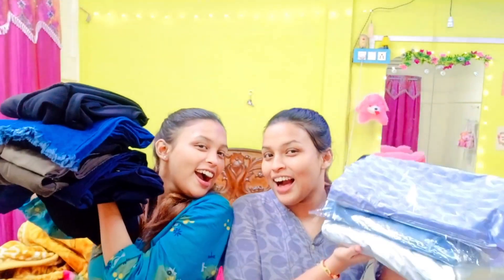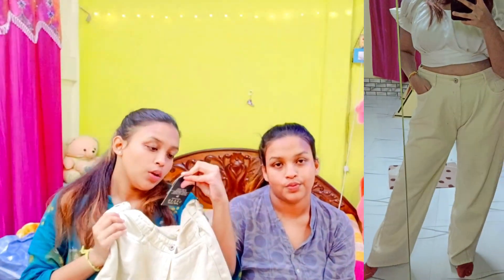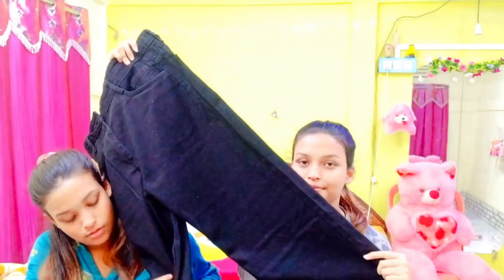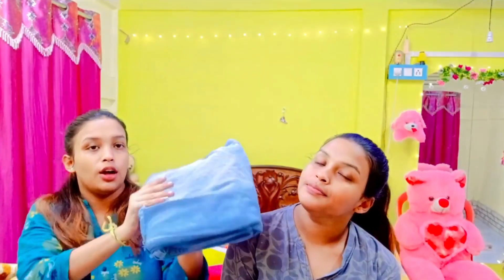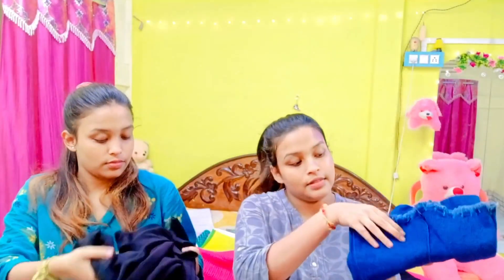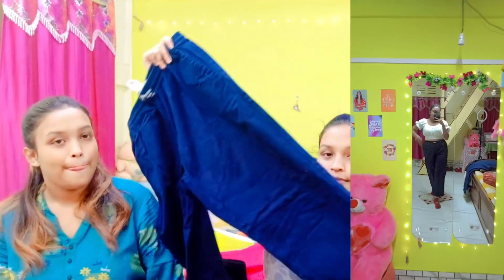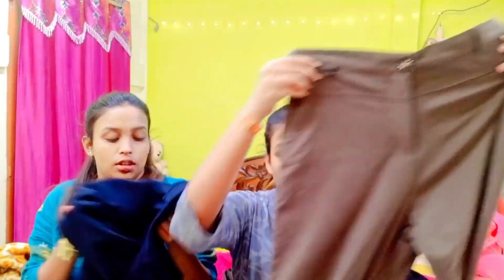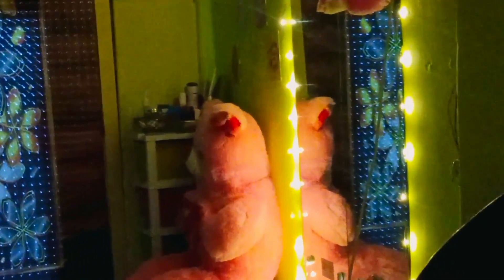Meesho Jeans haul😍🤍| 12 Jeans👖 | Rs. 169 Shocking😵 | Worth it👍🏻 |Review👀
Hey guys this is our 22th video in YOUTUBE♥️
Show lots of love and support to our channel
jeans haul under starting from rs.169 to rs.2k
Follow both of us in instagram